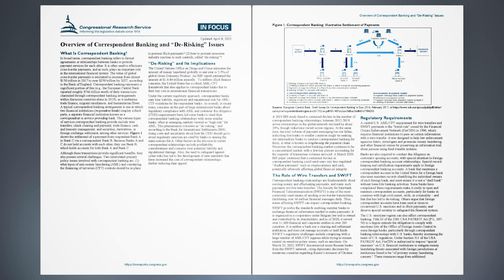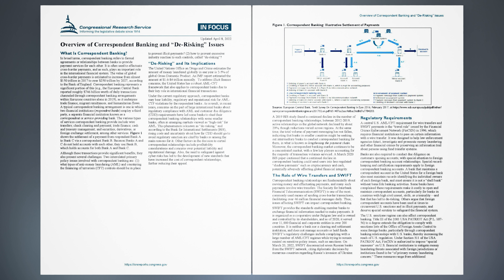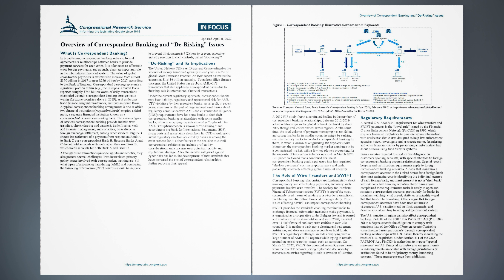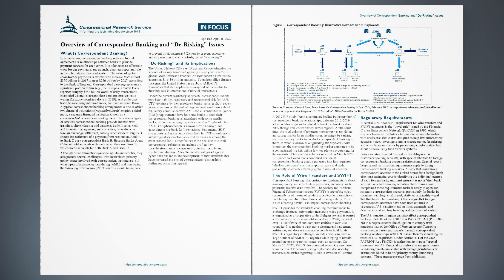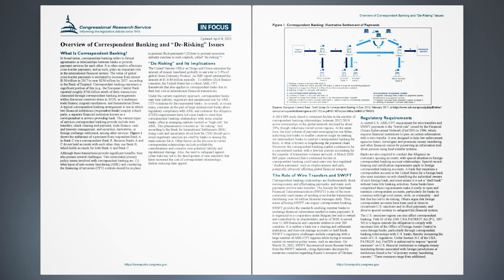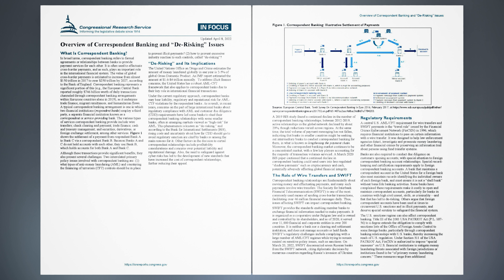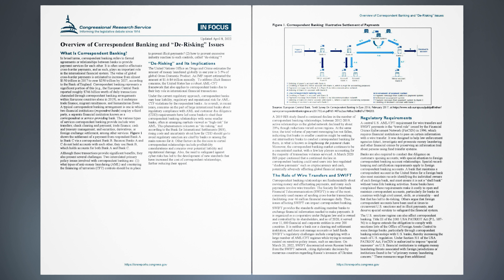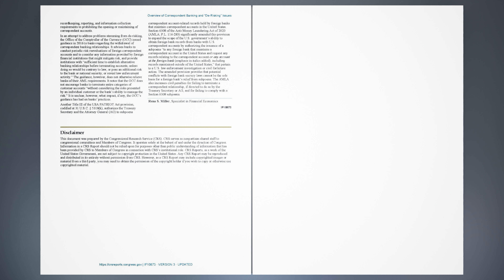Overview of Correspondent Banking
Overview of Correspondent Banking and “De-Risking” Issues.
 What Is Correspondent Banking?

In broad terms, correspondent banking refers to formal agreements or relationships between banks to provide payment services for each other. It is often used to effectuate cross-border payments, and as such, plays an important role in the international financial system. The value of global cross-border payments is estimated to increase from almost $150 trillion in 2017 to over $250 trillion by 2027, according to the Bank of England. Correspondent banking represents a significant portion of this (e.g., the European Central Bank reported roughly $746 billion worth of daily transactions channeled through correspondent banking arrangements within Eurozone countries alone in 2019), as it underpins trade finance, migrant remittances, and humanitarian flows.

A typical correspondent banking arrangement is one in which two financial institutions (respondent banks) employ a third party, a separate financial institution known as a correspondent or service-providing bank. The various types of services correspondent banking provide include wire transfers; check clearing and payment; trade finance; cash and treasury management; and securities, derivatives, or foreign exchange settlement, among other services. Figure 1 shows the settlement of a payment from respondent Bank A to Bank C via a correspondent Bank B. Because Banks A and C do not hold accounts with each other, they use Bank B, which holds accounts for both Bank A and Bank C.

Although these transactions provide significant benefits, they also present several challenges. Two interrelated primary policy issues involved with correspondent banking are: (1) what types of anti-money laundering (AML) and countering the financing of terrorism (CFT) controls should be in place to prevent illicit payments? (2) how to prevent excessive industry reaction to such controls, called “de-risking”?

“De-Risking” and Its Implications.
The United Nations Office on Drugs and Crime estimates the amount of money laundered globally in one year is 2-5% of global Gross Domestic Product. An IMF report estimated the amount at $1.6-$4 trillion annually. To address illicit finance concerns, the United States has a robust AML-CFT framework that also applies to correspondent banks due to their key role in international financial transactions.

Under the current regulatory approach, correspondent banks may bear liability, regulatory and reputational risk for AML/CTF violations by the respondent banks. As a result, in recent years, concerns on the part of large international banks about regulatory compliance with AML and customer due diligence (CDD) requirements have led some banks to shed their correspondent banking relationships with some smaller banks, often in emerging markets viewed as “high-risk” for AML. This phenomenon is known as “de-risking,” and according to the Bank for International Settlements (BIS), rising costs and uncertainty about how far CDD should go to avoid regulatory sanction are cited by banks as among the main reasons for it. Other factors in the decision to curtail correspondent relationships include profitability considerations and concerns over potential liability and reputational damage. Also, the need to safeguard against cyber risks has led to the development of new standards that have increased the cost of correspondent relationships, further reducing their appeal.

Figure 1. Correspondent Banking: Illustrative Settlement of Payments,
The Role of Wire Transfers and SWIFT,
Regulatory Requirements,